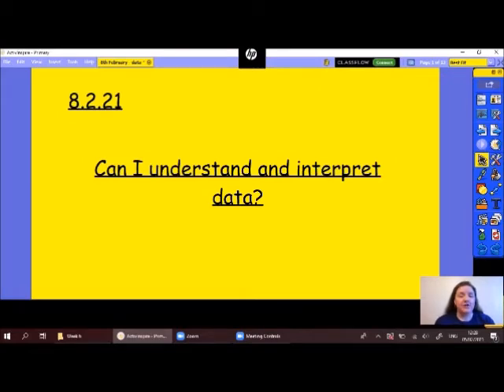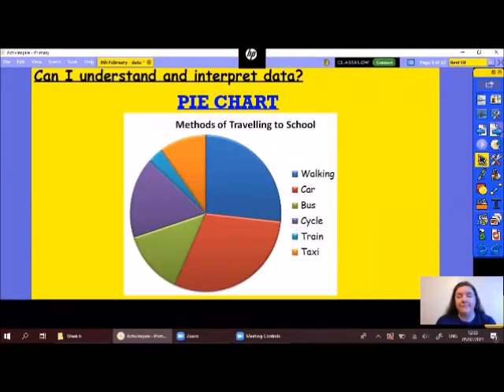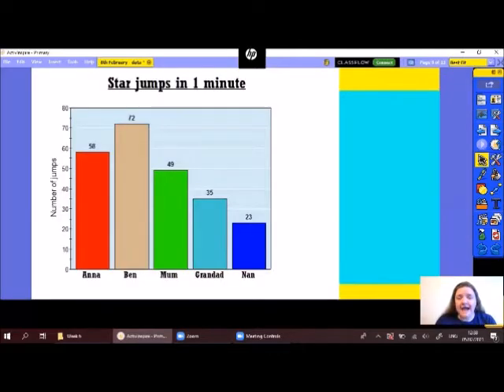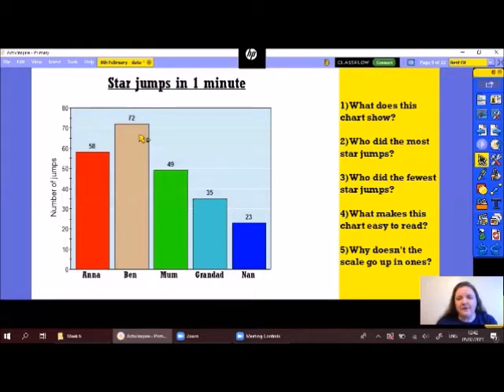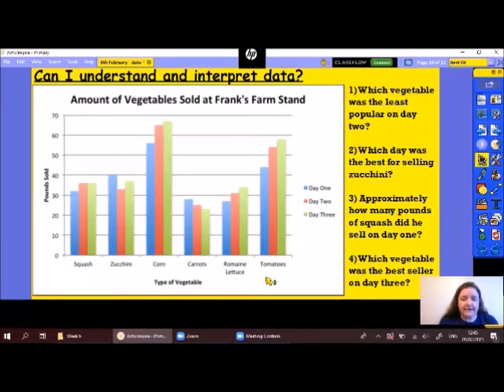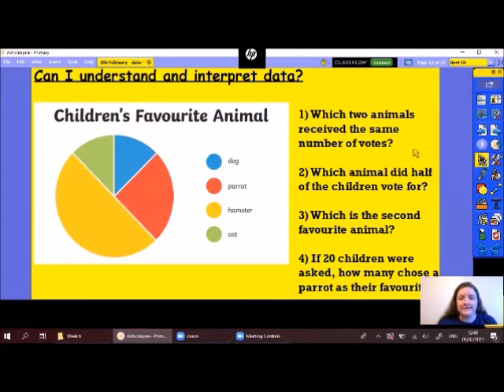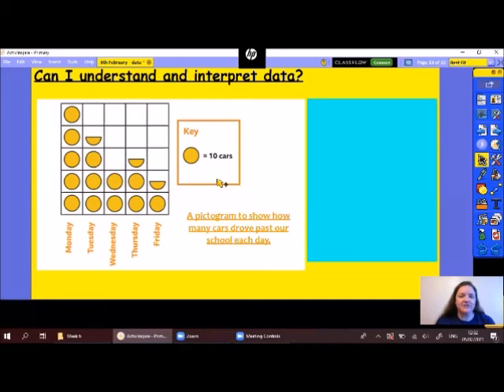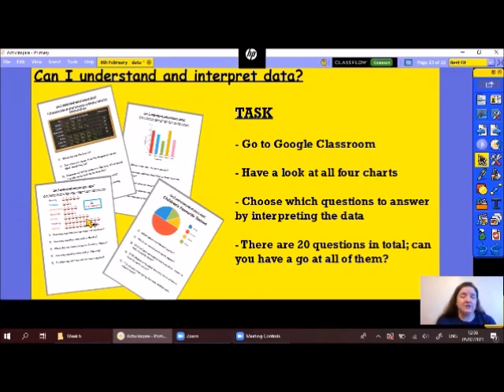Week 6, Lesson 1 - Handling data (charts & graphs)